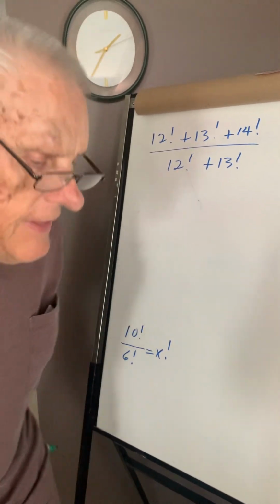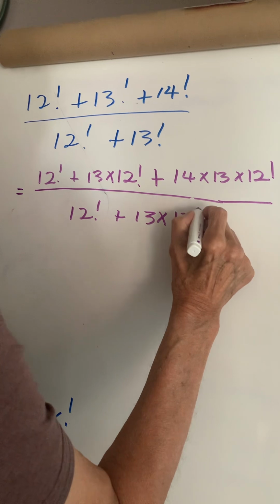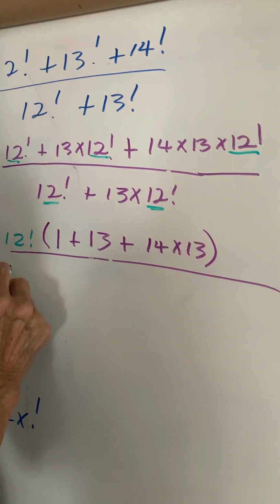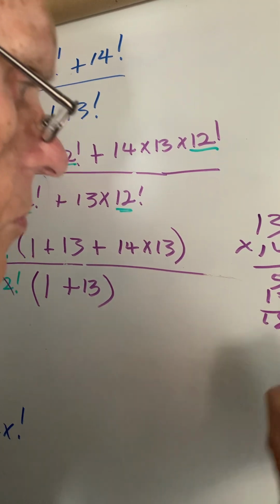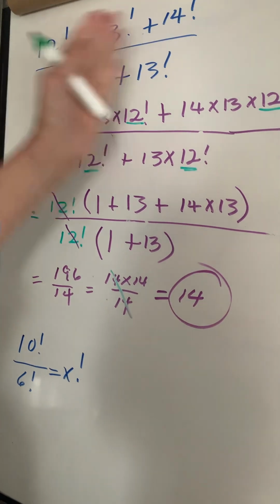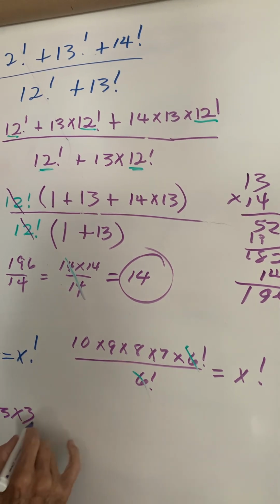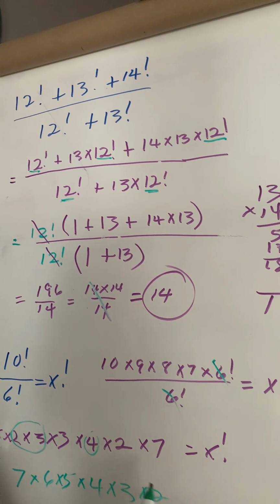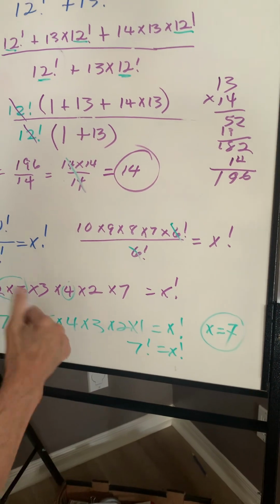Simplify factorials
In the first, reduce the factorials to 12!
In the second problem, look at all the factors and organize them